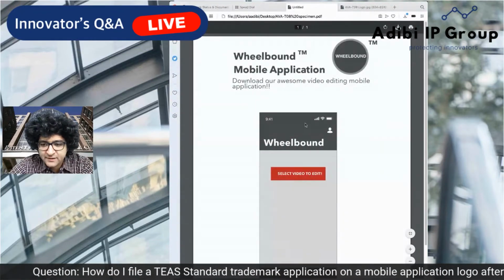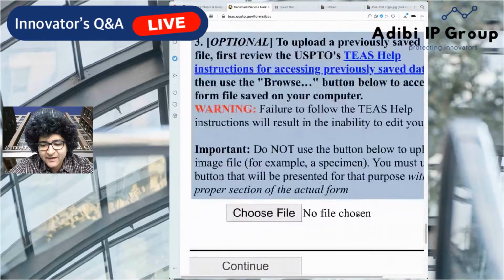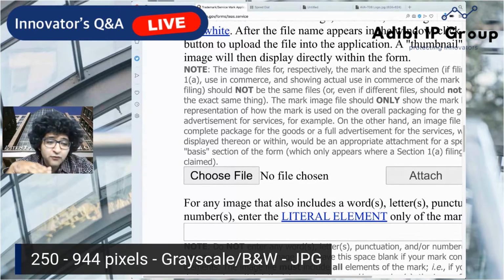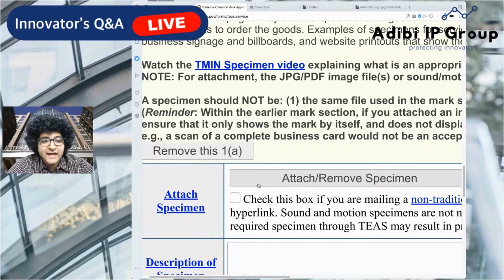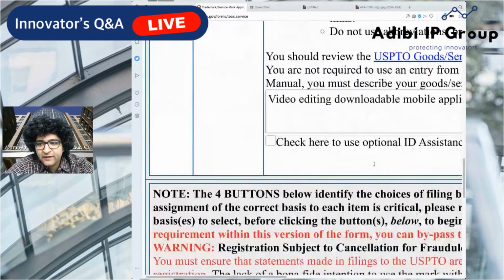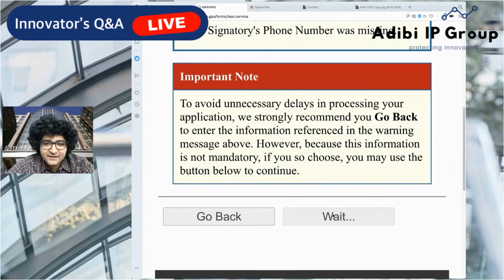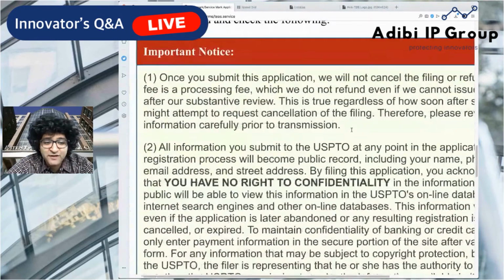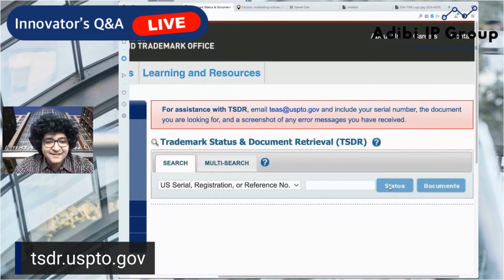How do I file a TEAS Standard trademark application on a mobile application logo after I release it?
In this video, Amir demonstrates how to apply for a standard trademark application using section 1(a).